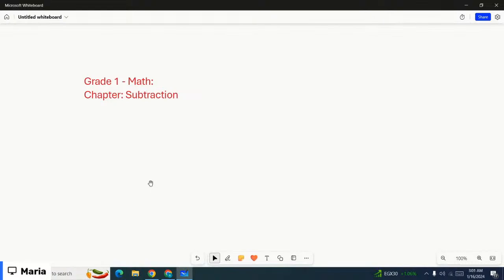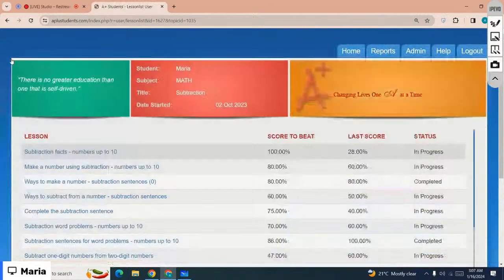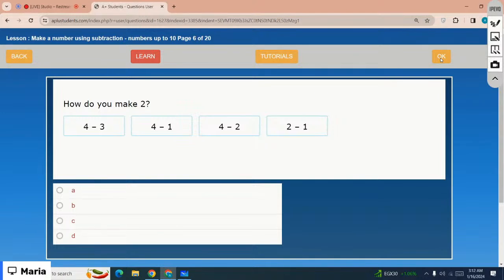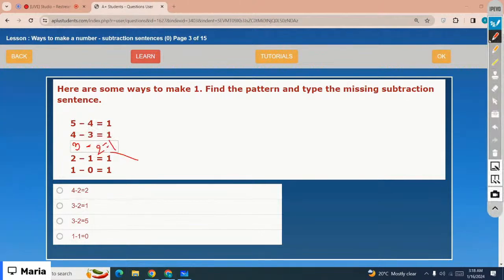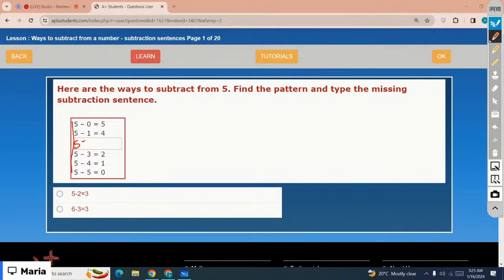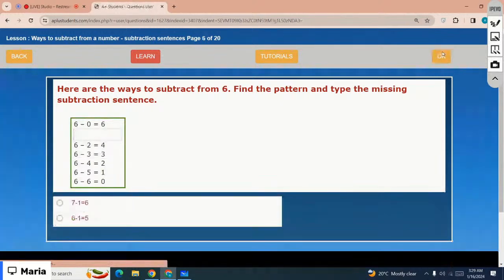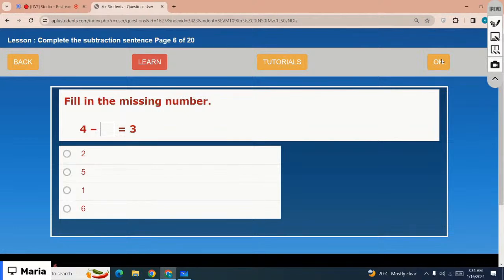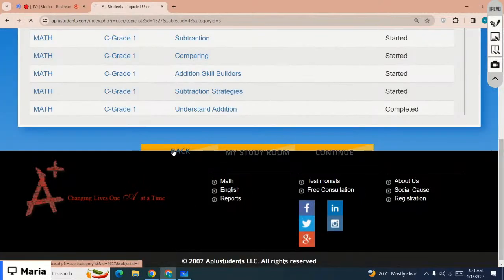Grade 1 - Math: Subtraction